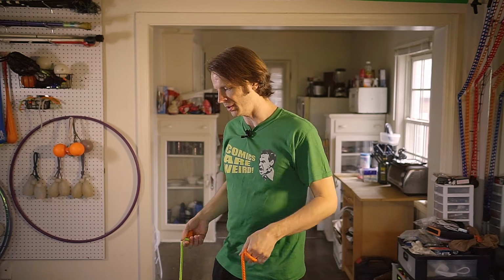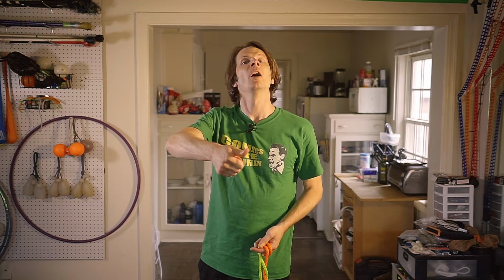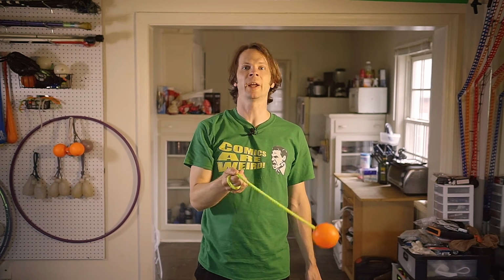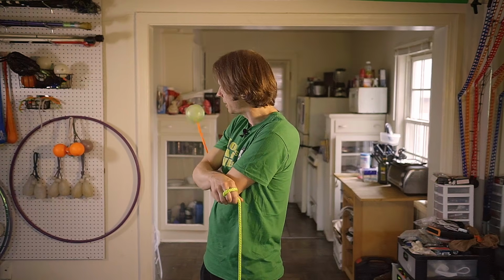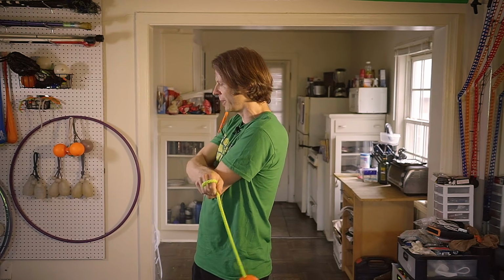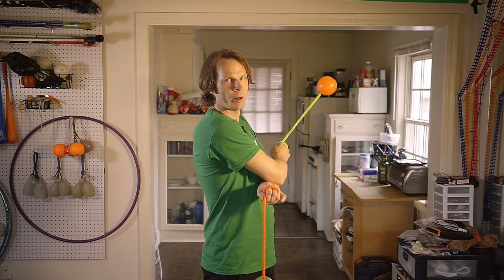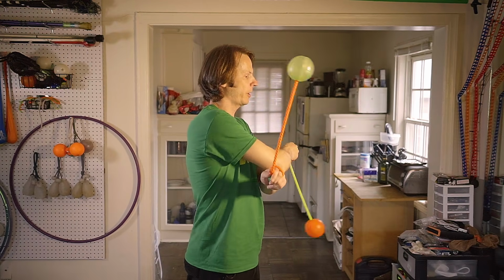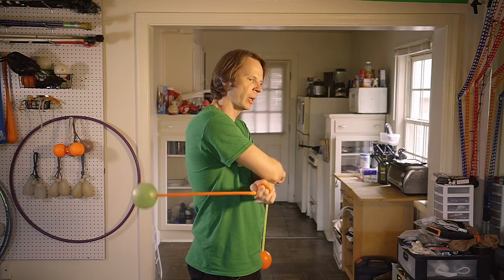How to do Poi Crossers Part 1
Today we dive into poi crossers! So the trick to crossers is that they use skills that take a little bit of time to learn so every Monday for the next 3 weeks I'm going to give you a drill that is going to get you further down the road toward learning them. Today's poi crossers tutorial starts off with learning some basic plane control with your arms crossed. Crossers were definitely that trick that made me feel like I'd arrived as an intermediate poi spinner so let's see if they have the same effect on you!

A huge thank you to this month's Flow Supporters:
Brian Burg
LiHao Zhang
Clayton Burke
Daniel Popescu
John Gruber
Ben Reynolds
Mark Carnes
Pascal Buder
Aric Allen
Brandi Hine
Dawn McCrink
Graham VanBenthuysen
Lauren Pontbriant
Koen Maryns
Iain Farrell
Angelo
Sarah Grimsley
Graham Williams
Mary L Reichel
Aaron Siladi
Matt Schmidt
William David
Mikey
Carmen
James A Hughes
Anna Gerus
Antonio Zyx
Hannah Boler
Chase kristiansen
James Chavez
karina
Amber
Warren Woodriffe
Austin Zetting
Elizabeth Phillips
Libby
Taylor
Kathleen Griswold
Spinsconsin
Helenah
Russell Paac
IReverend Brainskan
Finn Bell
jimid
Brandon Hanlin
Flowfests
Kate Farah
Matthew Riordan
Noah Harasz
molly ferrer
Jim Martin
Jeremiah Johnston
Arnica
Sterling Bishop
Karen Jane
JAK Bunny
Elizabeth Ellis
Fikret Manoglu
Brian Huddleston
Jack Taylor
Nathan Kirschman
Ádám Bakó
Mike Corelli
Aaron Freeman
Michael LaHood
Laura Conner
Donler
Alex Ciminian
David
Gust Wittevrongel
Po Ting Chen
Flow Mayhem
Alexis Krohn
Kelly King
Kerry Jones Photography
Kimmie Cherry
Silver